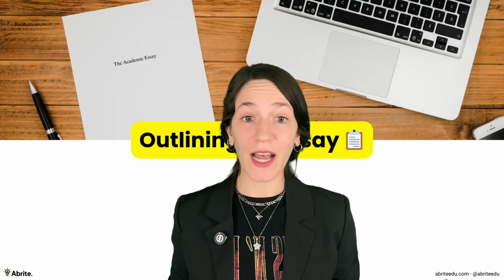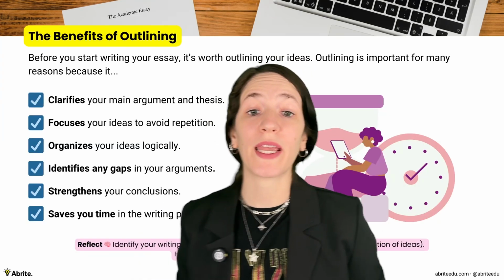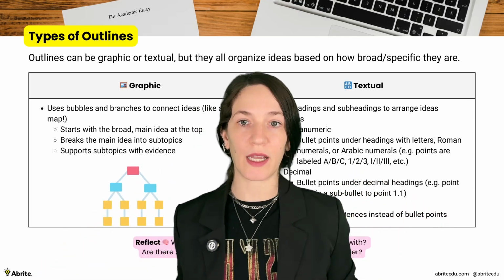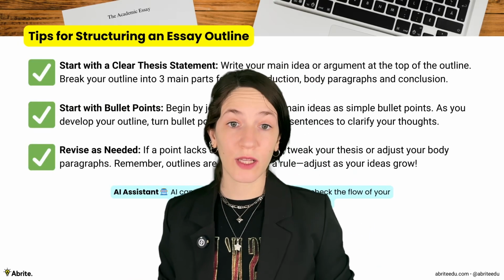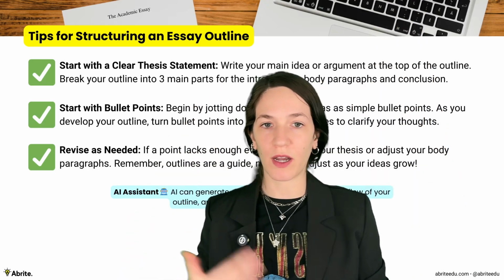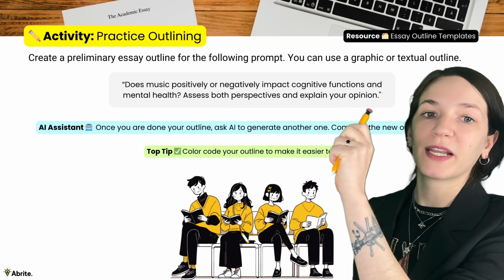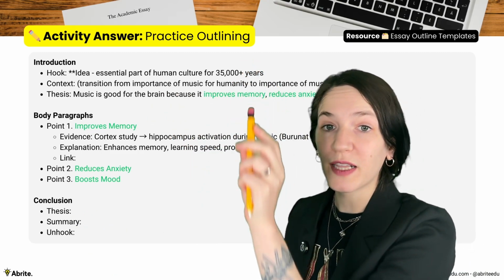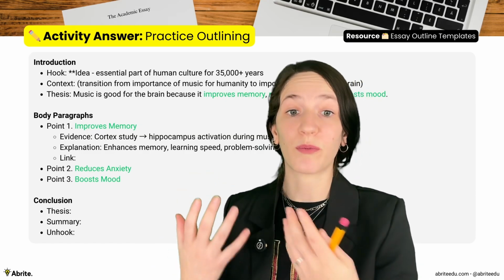Writing an Academic Essay - Lesson 5: Outlining an Essay 📋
Before you start writing, you need a plan! This lesson walks you through the outlining process so your ideas flow logically, making your essay easier to write—and stronger overall.

🚀 How It Works: Writing an Academic Essay, From Start to Finish
This guided course takes you through every step of essay writing—from planning to writing to editing. Choose your own topic or use one assigned to you, complete the activities and assignments, and by the end, you'll have a completed essay ready to share!

About Abrite
Abrite provides personalized 1:1 online tutoring for students of all grades and subjects. Our expert tutors help students strengthen their skills, build confidence, and reach their full potential.

Be Your Brightest ✨